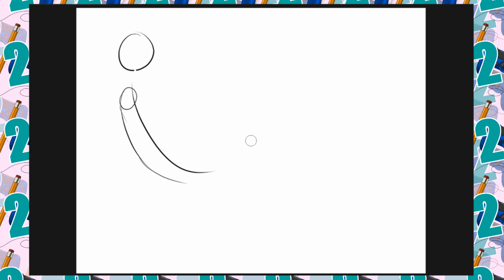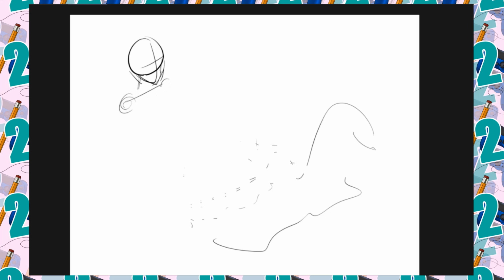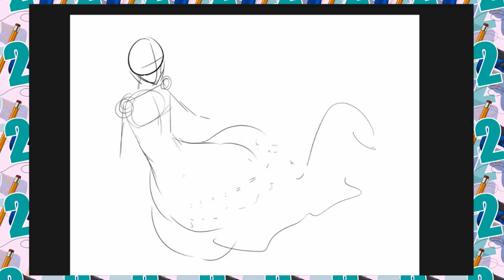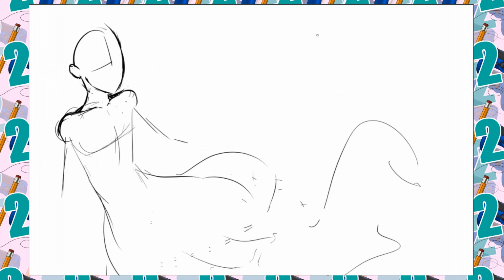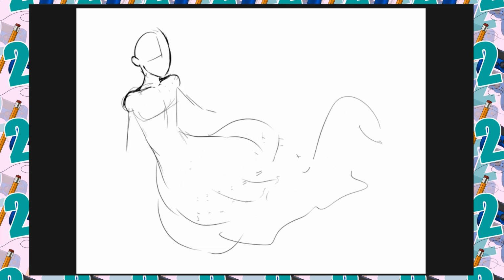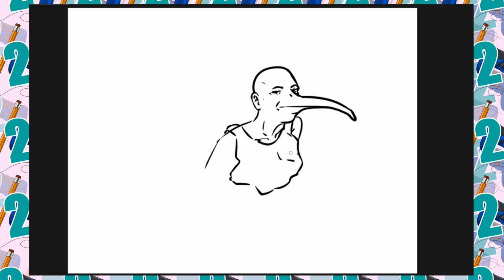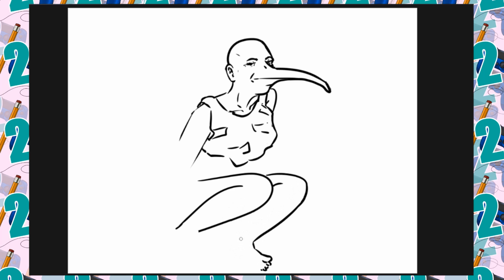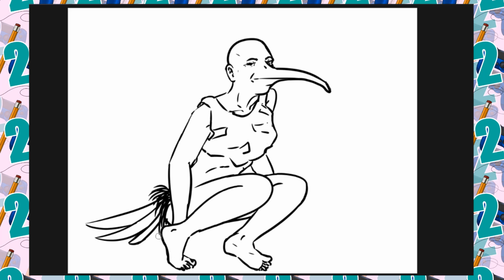WE HAVE CREATED AN ABOMINATION | Mermay Prompts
Sorry, not sorry for what we have created. We hope you enjoy the creations we have concocted and now live among us.

We hope you Subscribe and share this video around, if you could comment a hello or give this video a thumbs up it will help share it around for others to enjoy.

for any ideas or if you would like to commission one of us.